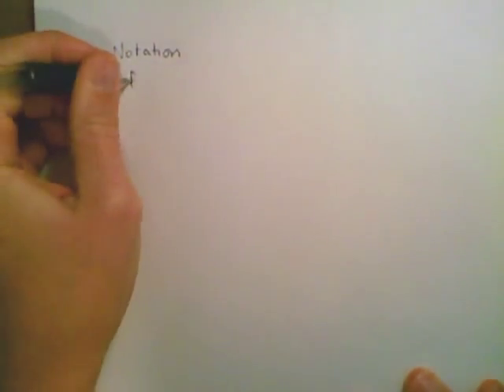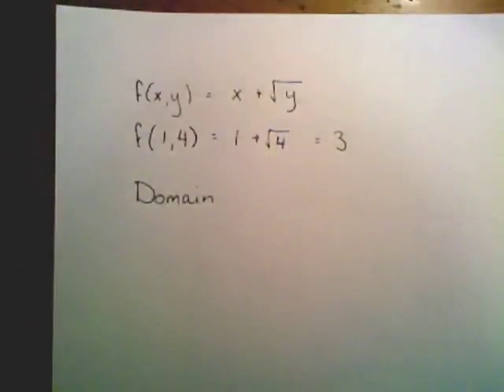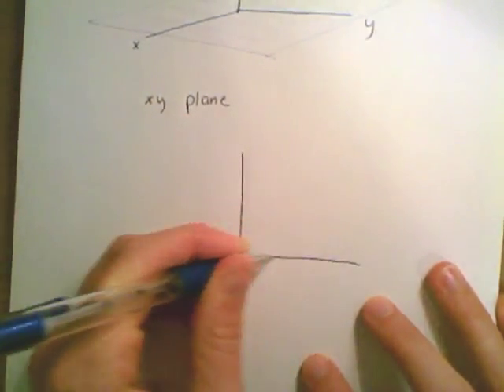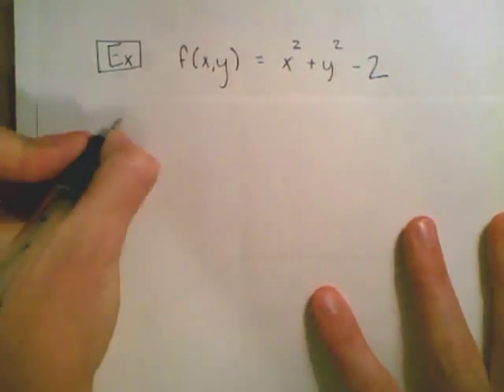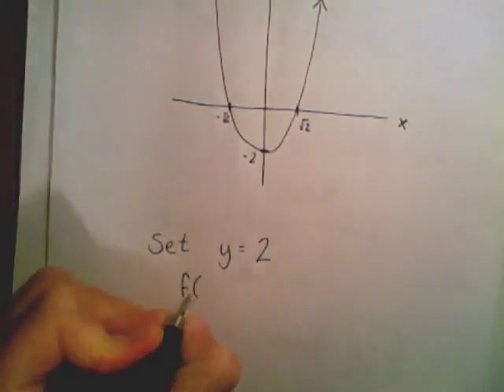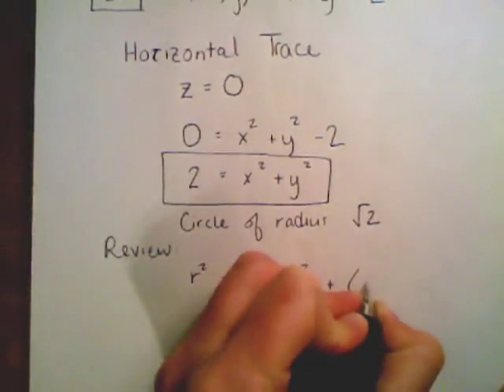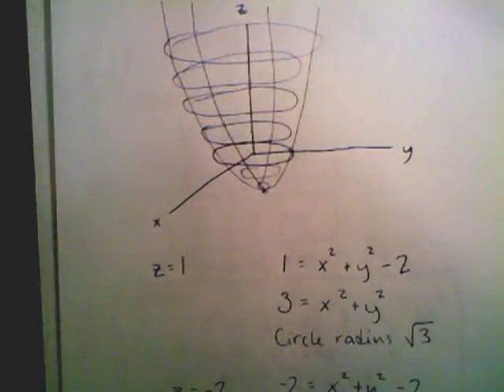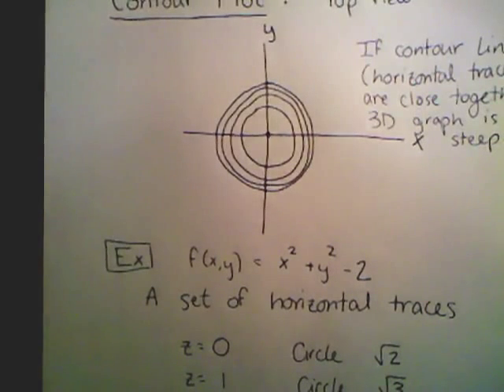14 1 Part 1 Multivariable Functions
Graphing Multivariable Functions, including notation, finding domain, horizontal and vertical traces, and contour plot.